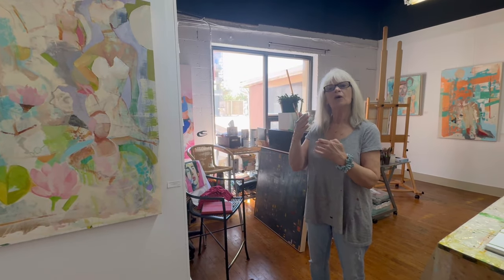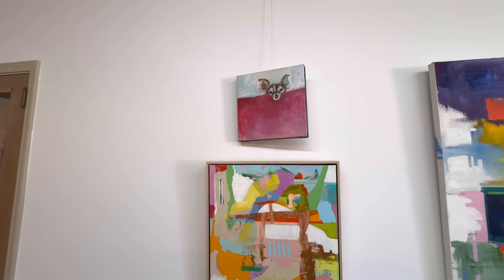Evolving Little By Little : Piece By Piece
Jude’s Instagram: JudeRobinson64
Ahe Loves teaching one-on-one!

If this story caused-a-pause in your busyness, Welcome Kindred Spirit! We’re glad you’re here. I’m Diane, aka The Queen of Plan Be. I travel extensively via a van I call Nesty and a 7-lb chihuahua named Imogene. Along our way we meet, connect, and tell stories with other Kindred Spirits that cause-a-pause within, and beckon you to trust yourself. There’s lots of us out here backstopping you as you practice. You’ve Got This!

If you feel moved, chime in! I’m still able to time-manage connecting with Kindred Spirits who comment.

↪️NEXT, SHARE! Please ask the intended recipient first though. If you know someone who is interested in Reiki Practice, Intuition Practice and Meditation, share this story link with them.

SuperThanks: If you’re enjoying a story and want to spontaneously support what’s going on, there’s a small button at the bottom of every video. Go for it, then pause for a heartbeat to feel my Gratitude for your generosity.

🫶🏼PARTNERS AND RECOMMENDED PRODUCTS
I receive commissions on referrals & recommended services I know and trust. In practice, whatever recommendation you find here has been “tried-on” for an extended period before I share links with you.

Upside Gas Rebates I love this app! Gas prices are especially high in the boonies that I frequent. Since 2021, I regularly save up to 23 cents/gallon of gas (update sept 2023 … 2 years out I’ve essentially saved enough for 1 1/2 tanks of gas, $150!) You can also get cash back on other errands!